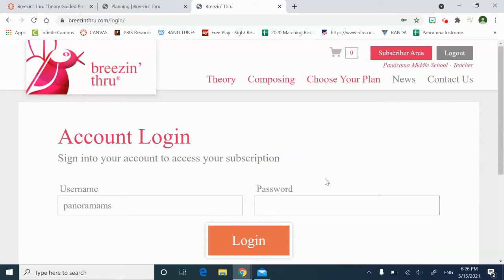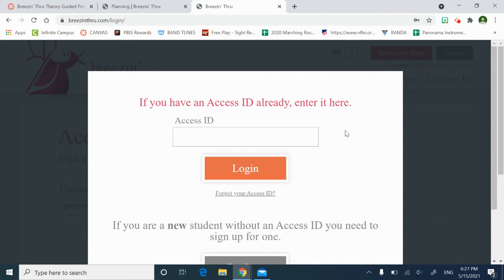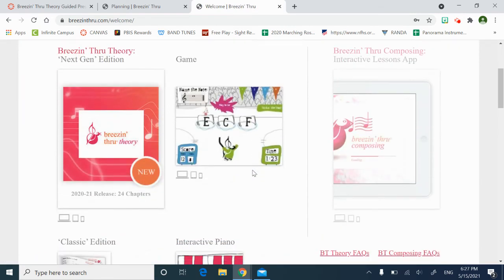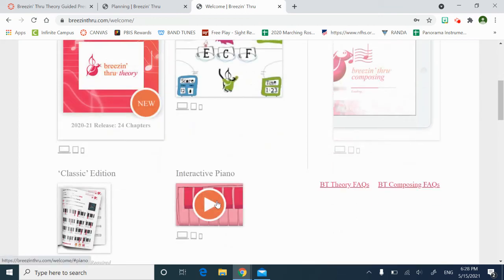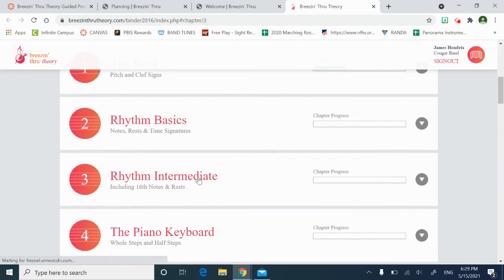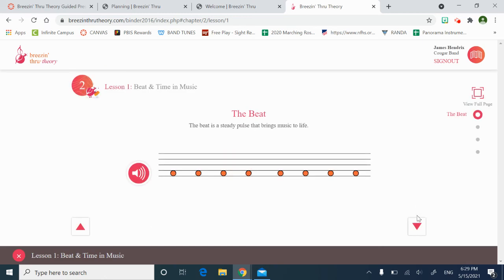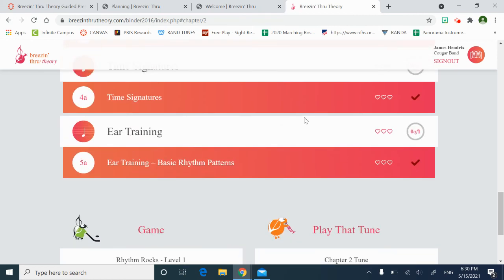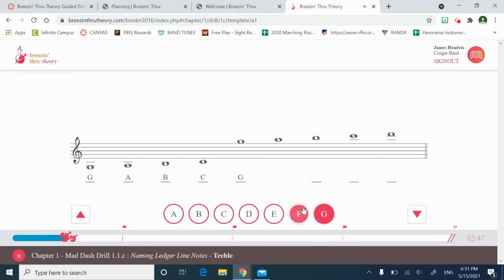Breezin' Thru Theory Teacher Training 3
This video will show you how to navigate as a student, the importance of Access IDs, how to complete drills, and what the student dashboard looks like.